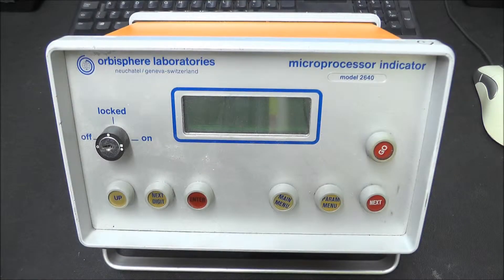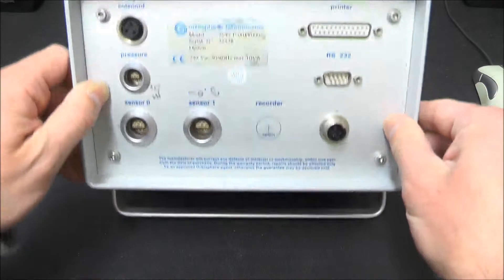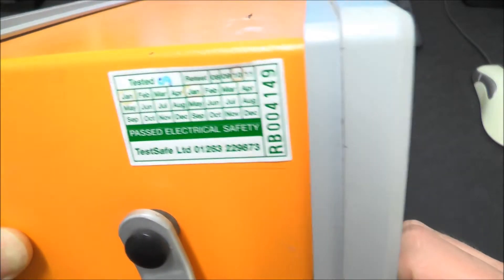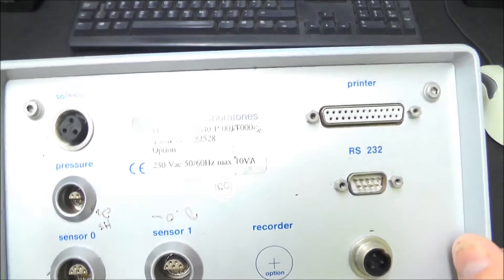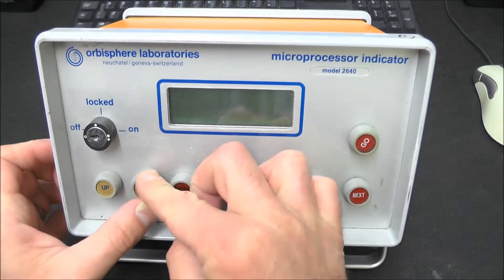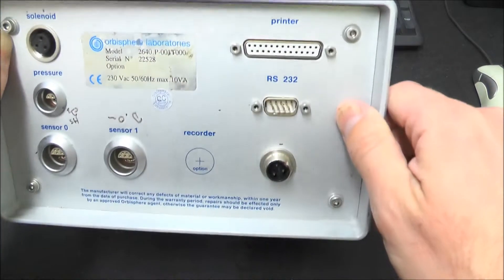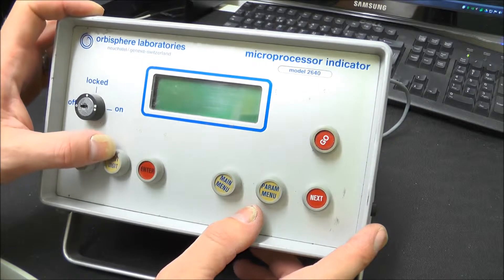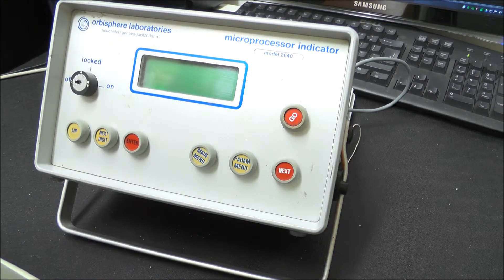DL#027 - Teardown: Orbisphere Labs 2460 Dissolved Oxygen Meter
Orbisphere Labs 2460 Dissolved Oxygen Meter once used in a brewery.